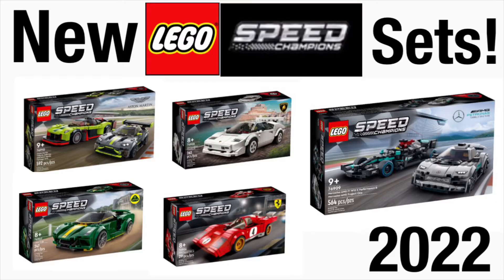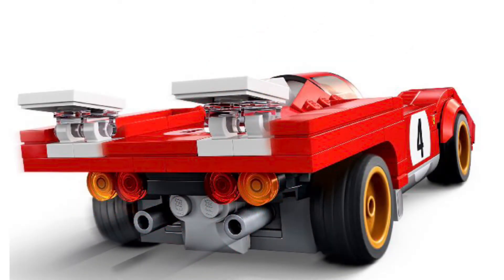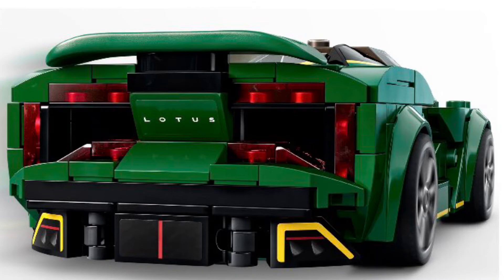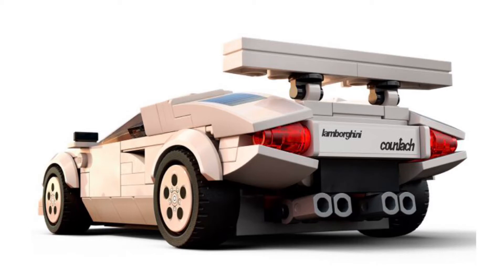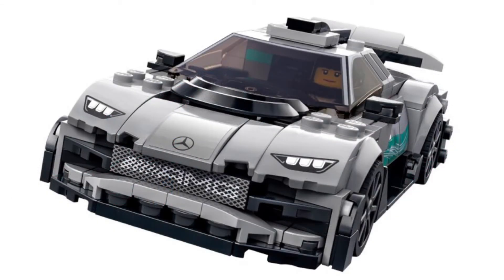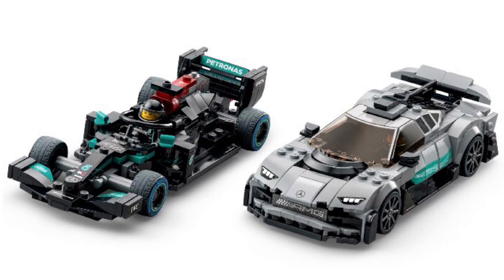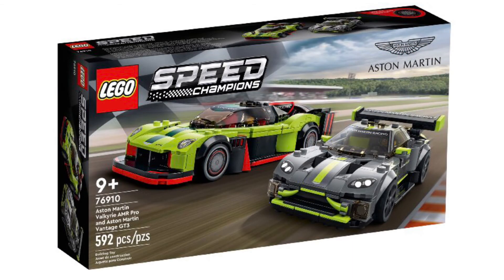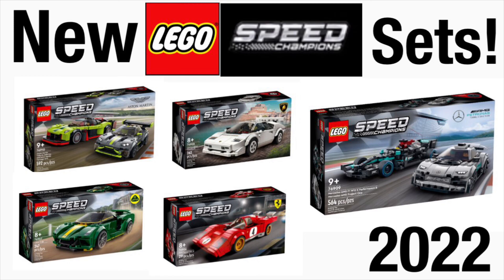New 2022 Lego Speed Champions sets official images!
These are my thoughts on the new speed champs wave. Really excited to get some of these sets on march 1st.

Set list:
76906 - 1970 Ferrari 512 M
76907 - Lotus Evija
76908 - Lamborghini Countach
76909 - Mercedes-AMG F1 W12 E Performance & Mercedes AMG Project One
76910 - Aston Martin Valkyrie AMR Pro and Aston Martin Vantage GT3